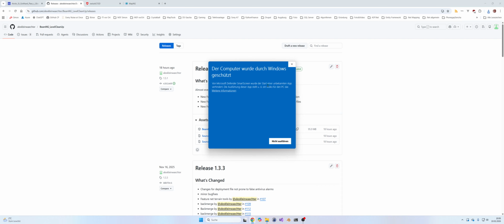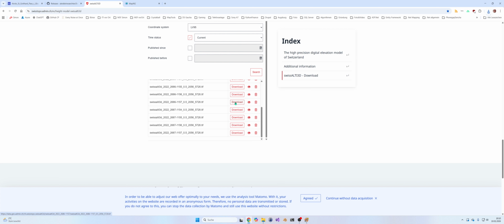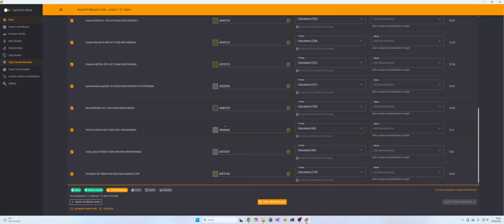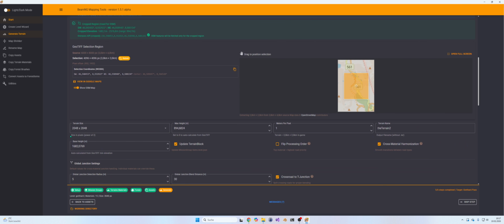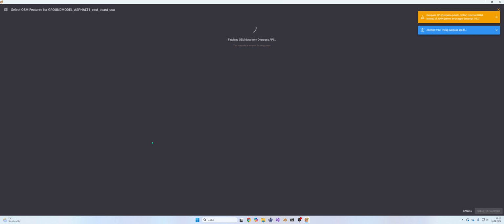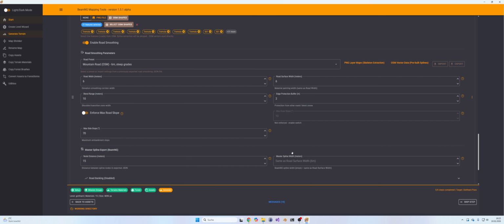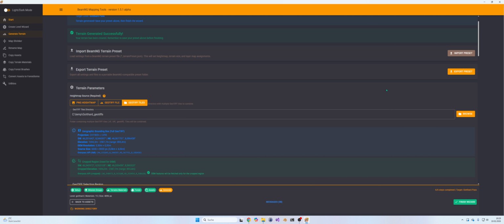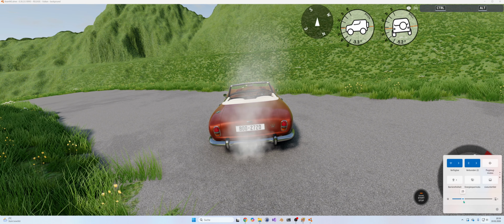BeamNG: make your own real life map in half an hour with this tool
In this video, I build a *BeamNG map of the St. Gotthard Pass* in about 30 minutes.

Using the latest version of my BeamNG mapping tools, you can turn real-world locations into playable maps in just a few simple steps. All you need is a *GeoTIFF file with elevation data* for the location of your choice.

The tool automatically uses OpenStreetMap (OSM) data to add accurate road layouts to your map and smoothly blends them into the terrain. Additional OSM data such as land use and buildings can also be imported and used as terrain materials.

I made a fresh testmap of france with my actual version. So you can see if you like the quality of the tool.

Enjoying my mods? A small donation is always appreciated and helps support future projects

### 🔧 Downloads & Links

### 🌍 Where to Get Elevation Data (GeoTIFF)

### ⏱ Chapters

00:00 Intro & Installation
02:10 Downloading elevation data
05:34 Building the map